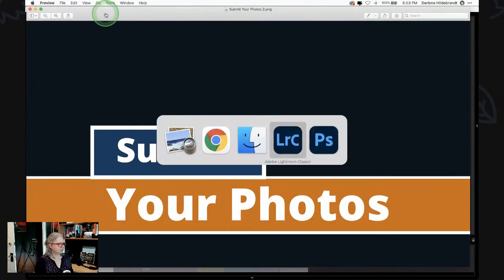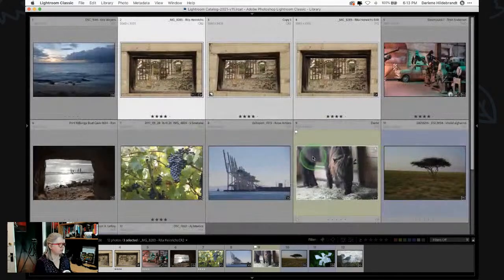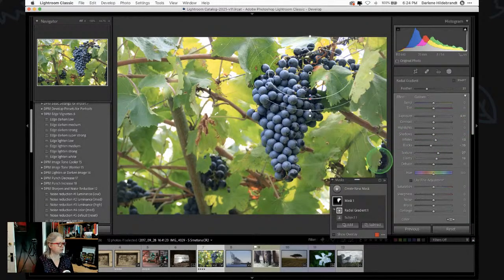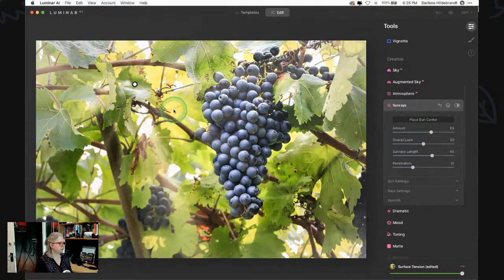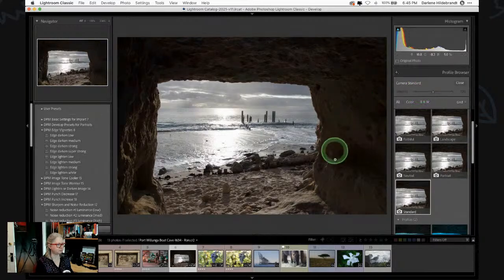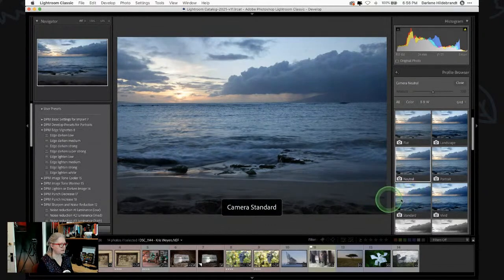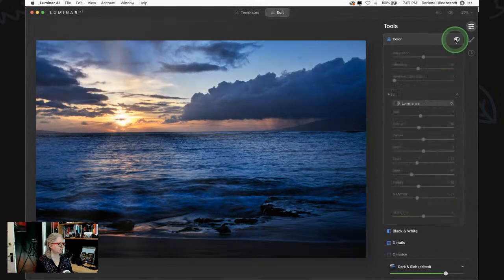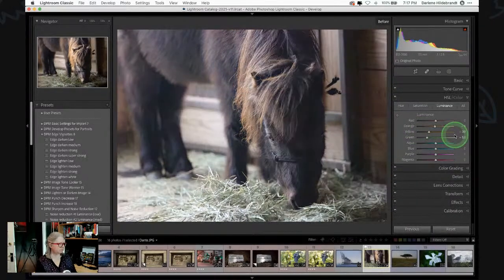Learn How to Edit Photos LIVE - Ask Questions, See Examples, Submit Photos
Learn how to approach image editing by watching Darlene, a professional photographer, show how she would edit your images (or other subscribers). She will show how to approach an image, what to do to it, how far to go, how far is too far, and how to get the looks you want using a combination of Lightroom, Luminar AI, and Photoshop.

100% FREE!

Learn how to edit photos using Lightroom, Photoshop and Luminar AI, LIVE and in person every Wednesday at 8 pm EST

(updated after stream ends)

📷 Articles mentioned